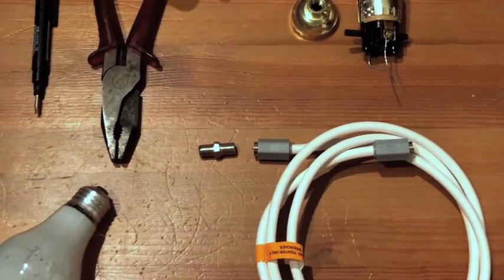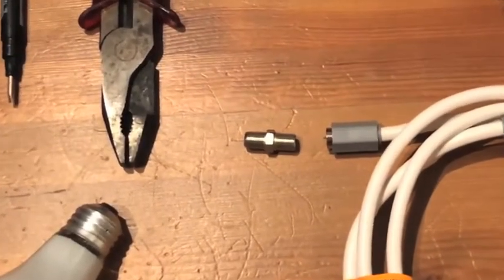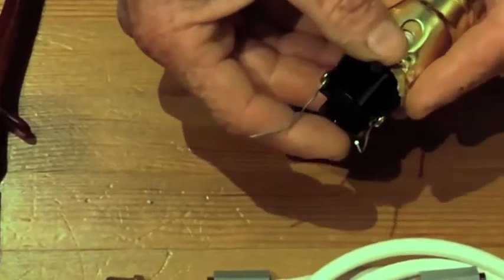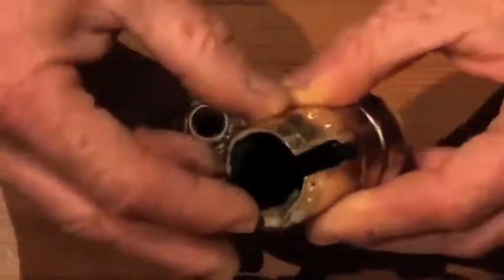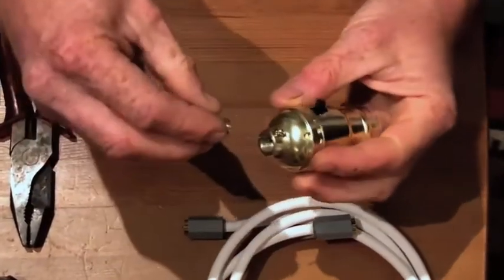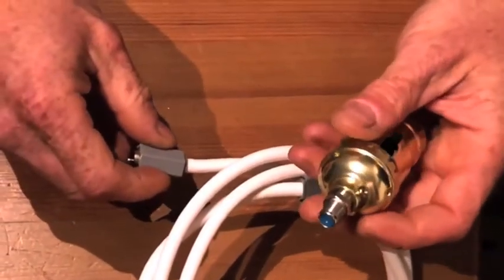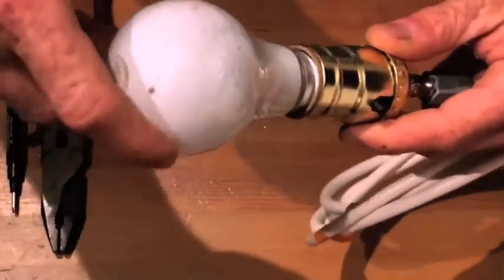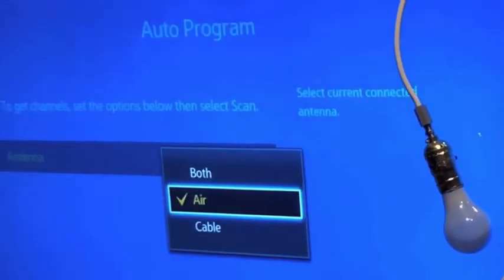Antenna - How to Make an Antenna for Free TV and HDTV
If you are looking for different ideas on how to make a homemade antenna to get free TV,  this video is for you. There are many different videos out there on how to make a TV antenna, but it's all about what materials you have available.